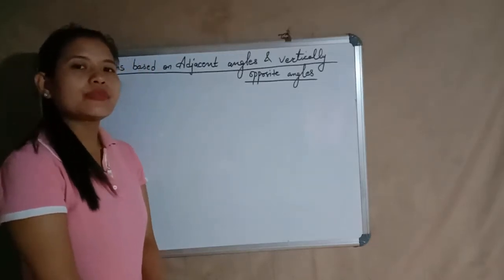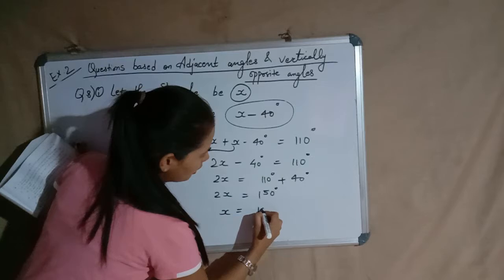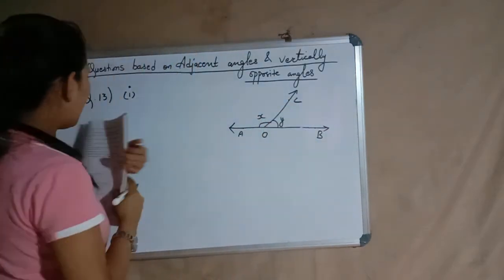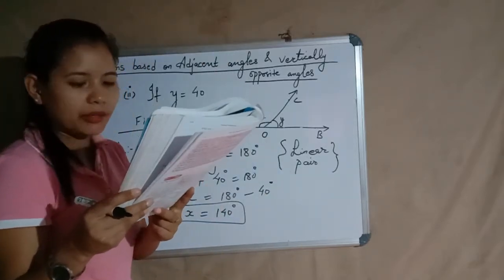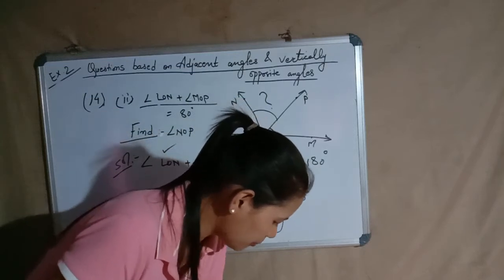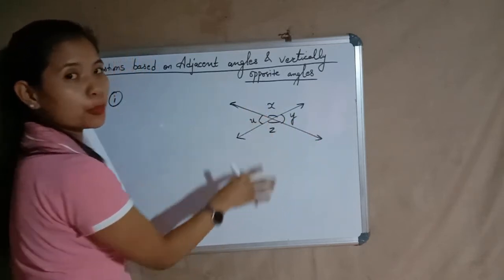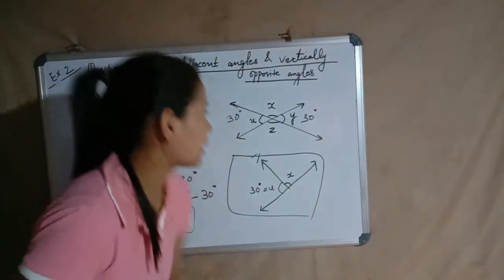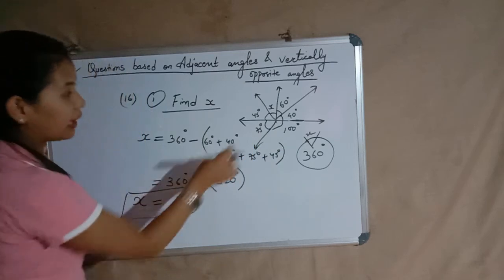Questions based on adjacent and vertically opposite angles (Class VII)